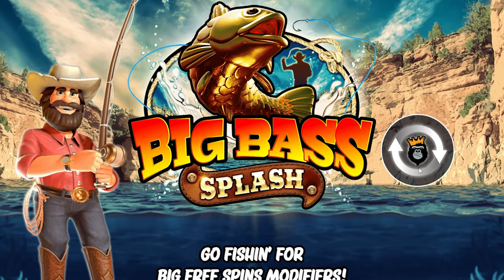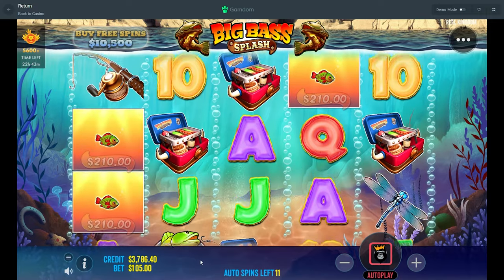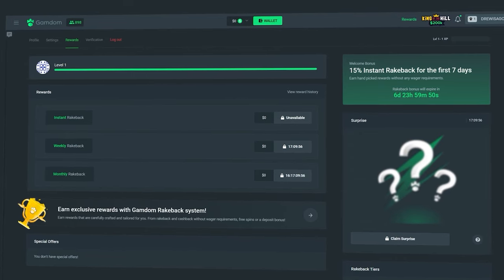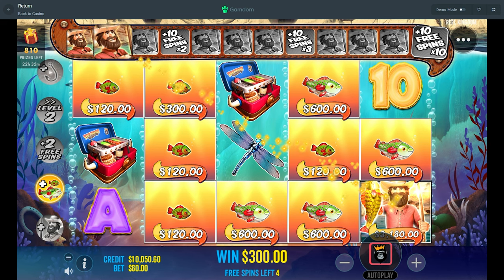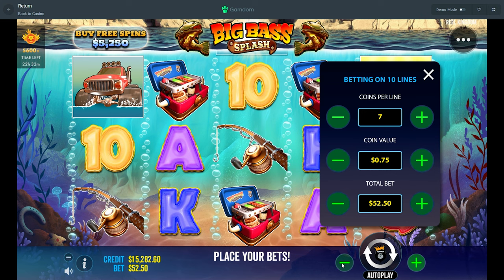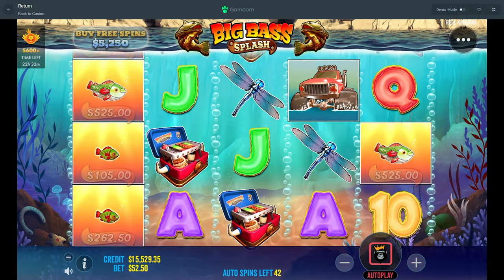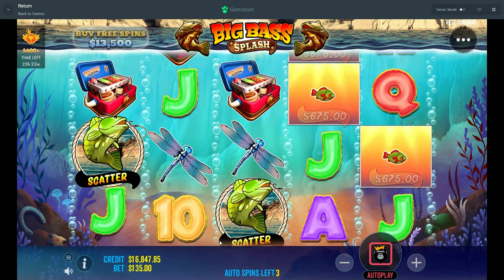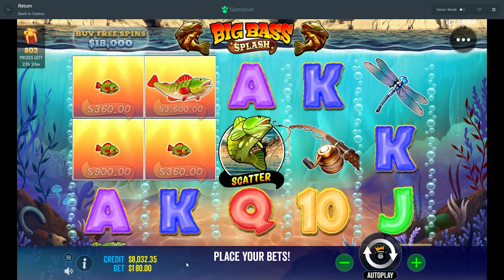CRAZY COMEBACK on BIG BASS SPLASH!!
Today I played Big Bass Splash and we had some Really Good Luck to bring this video back!
Big Spins, Big Bonuses, and just overall a CRAZY COMEBACK!